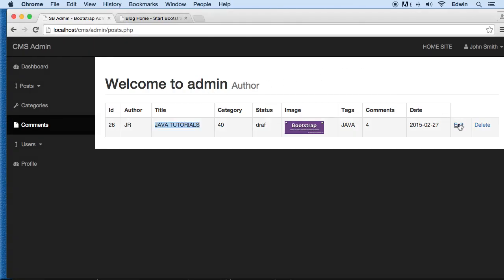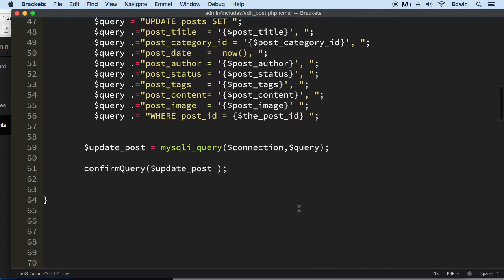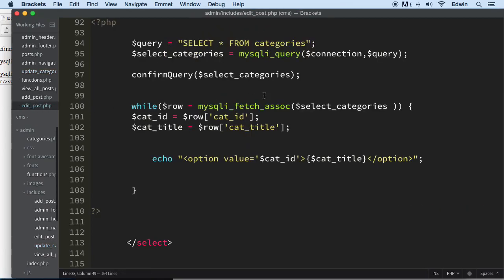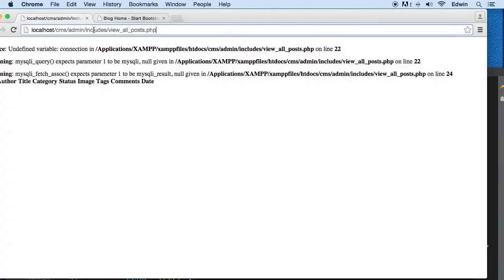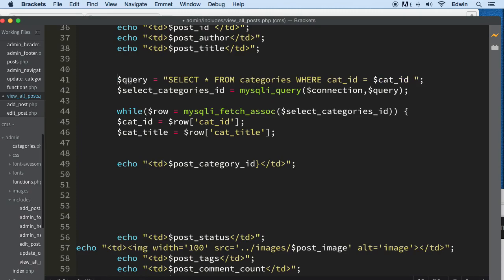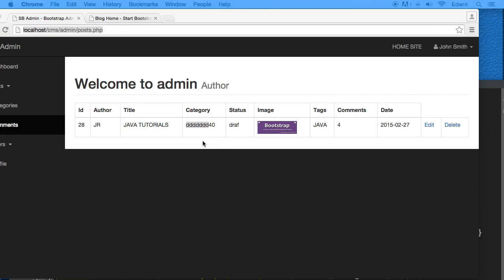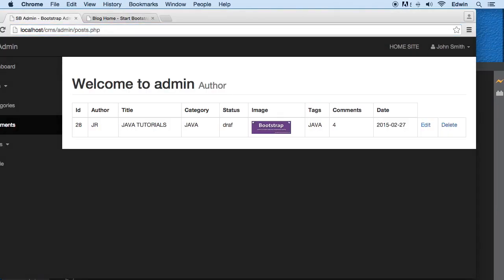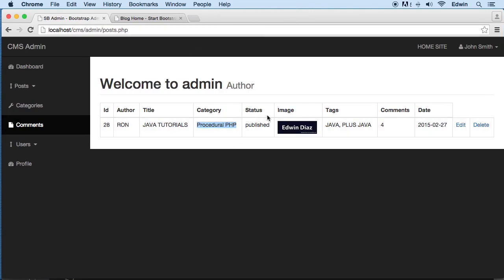116 Relating Categories to posts and Displaying it PHP Full Course 2021